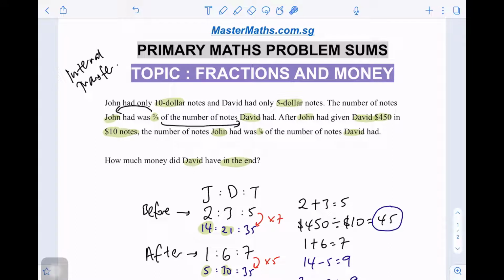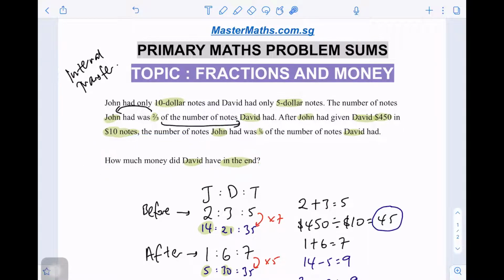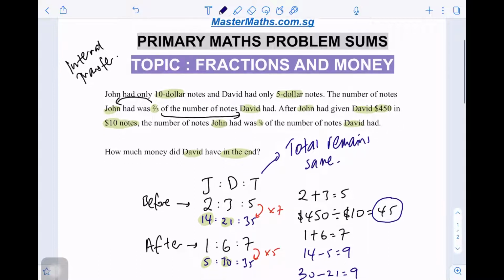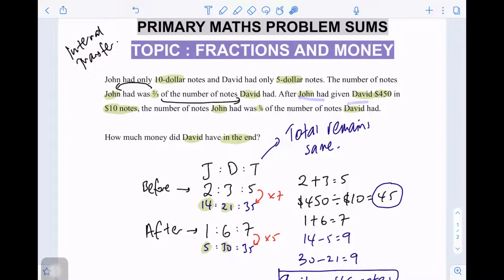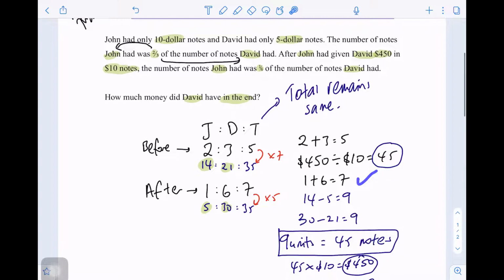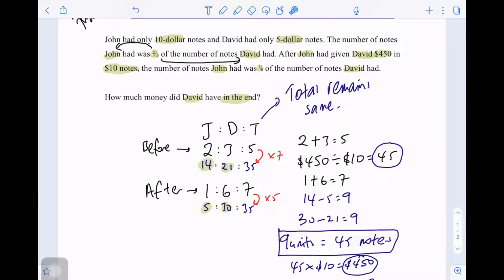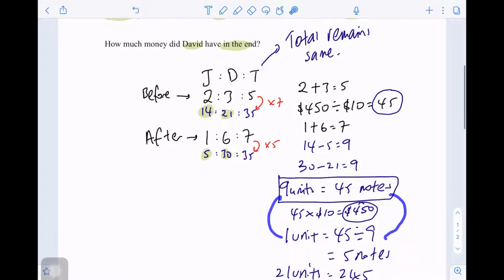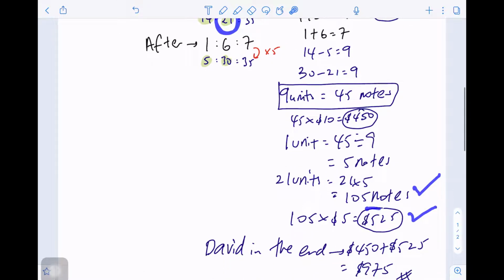Fraction and Money | Learn Problem Sums | PSLE MATHS PREP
Fraction and Money Problem Sums